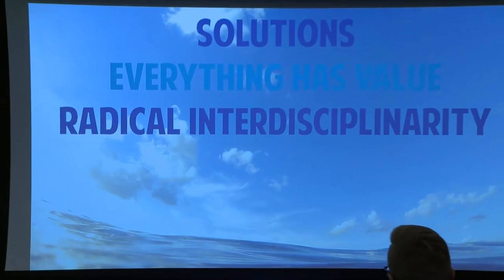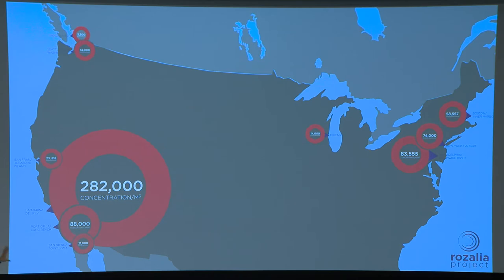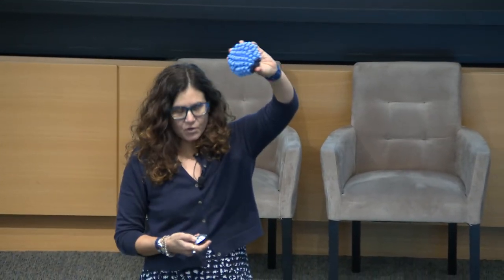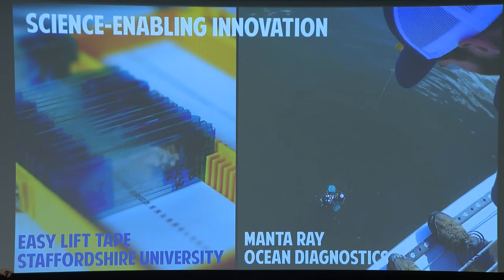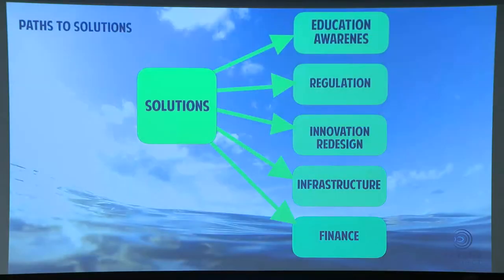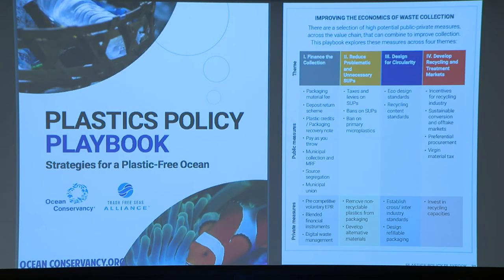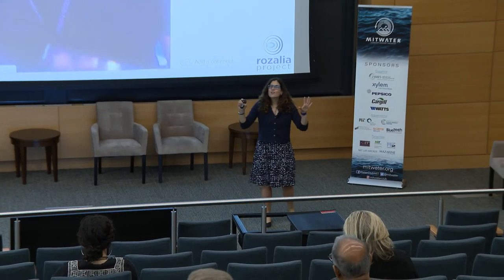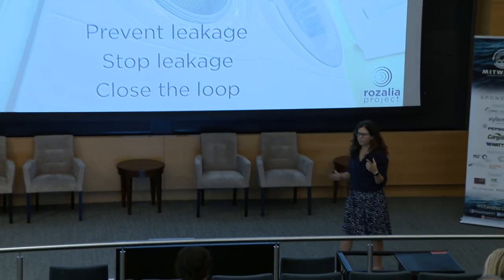2019 MIT Water Summit - Keynote - Rachael Z. Miller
MIT Water Summit 2019 - Drowning in Plastic

Rachael Z. Miller, founder of the Rozalia Project for a Clean Ocean and the Cora Ball, presents a broad set of solutions for tackling the challenge of plastic pollution in our oceans.